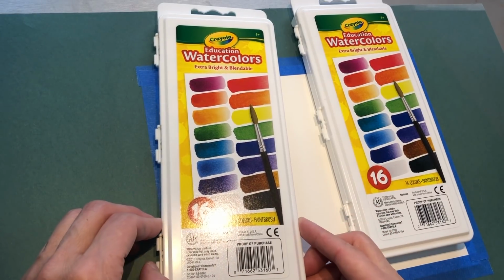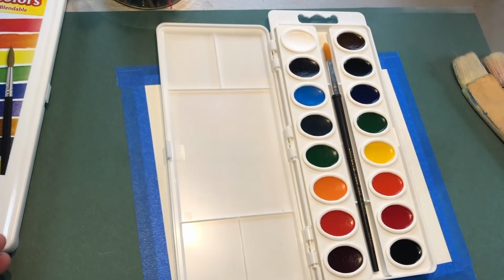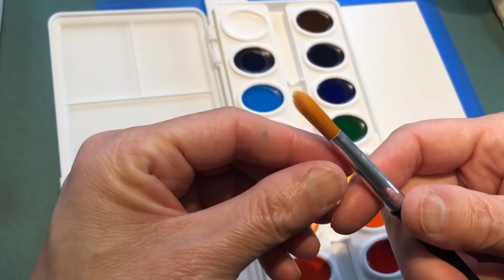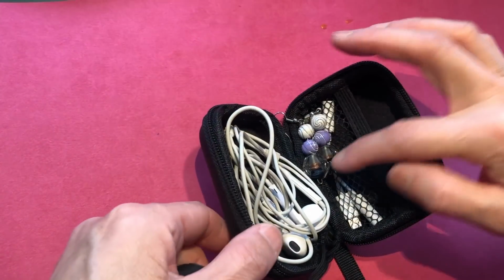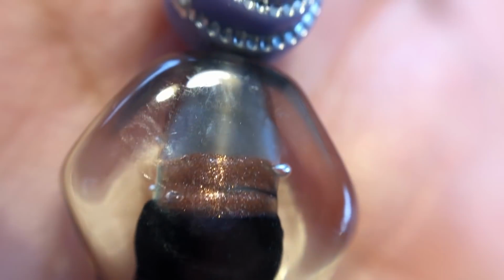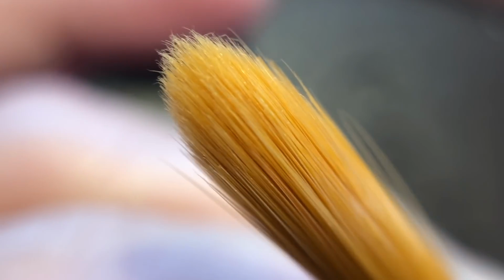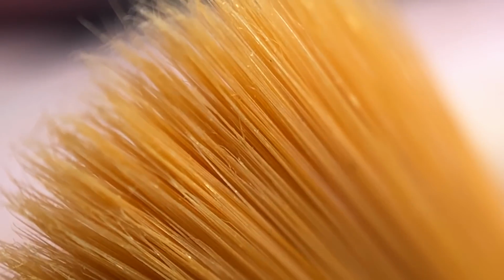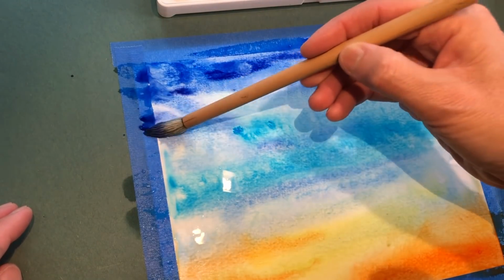How to paint colorful sky cloud wet on wet with watercolor asmr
How to paint colorful sky cloud wet on wet with watercolor asmr. Relax, let your instincts guide you. Do not force. Nature will find its way.